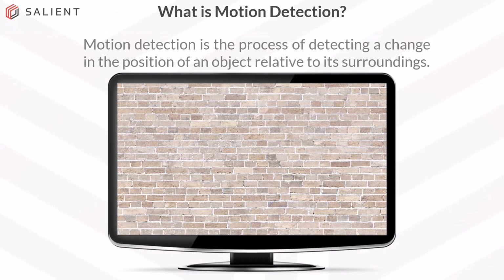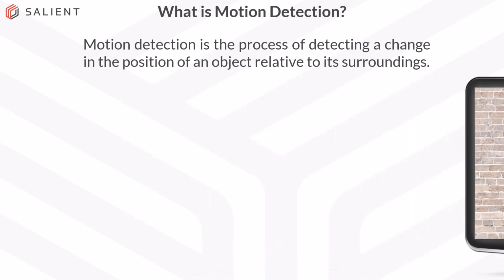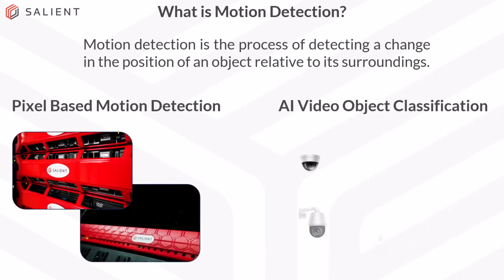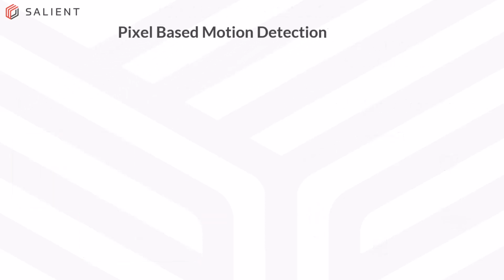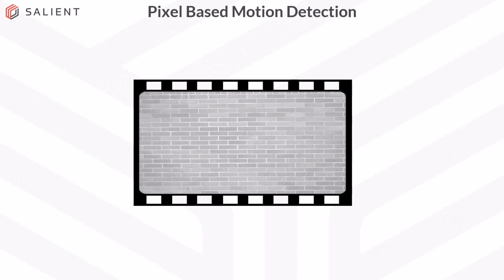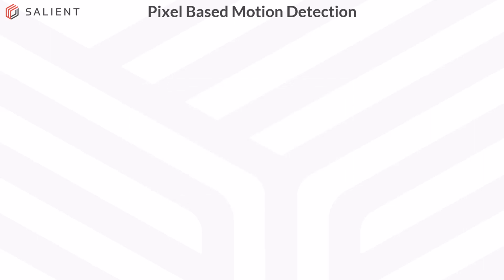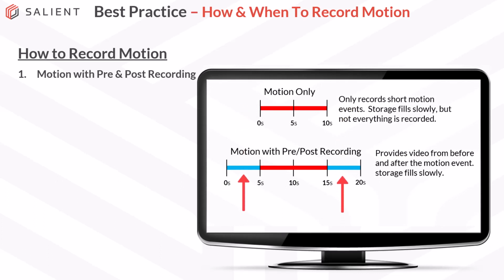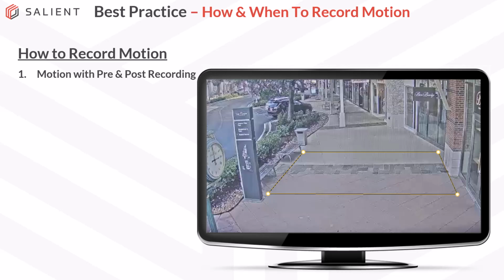Best Practices - Motion Detection - How and When to Record Motion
Welcome to Salient Training’s Best Practices Videos. In this segment, our focus is on motion detection. First, we’ll talk a little about how motion detection works and then We’ll cover some best practice guidelines to help you determine when and how to record motion

00:00 Introduction
00:09 Video Overview
00:29 What is Motion Detection
00:56 VMD
01:43 AI Objects
02:18 How to Record Motion
04:31 When to Record Motion